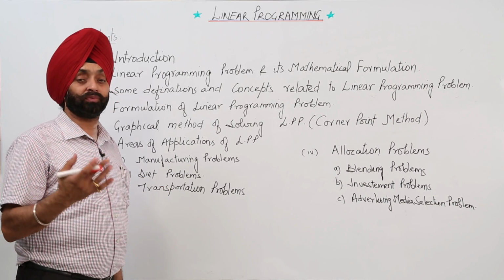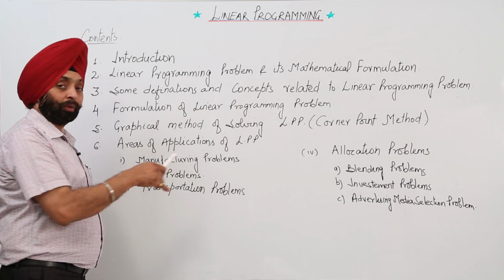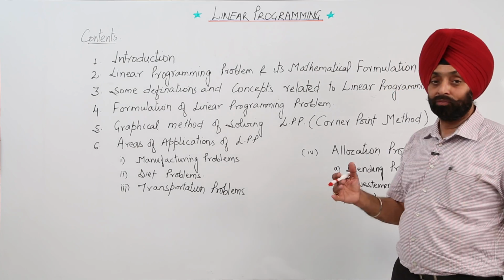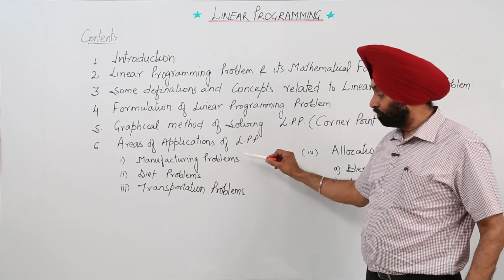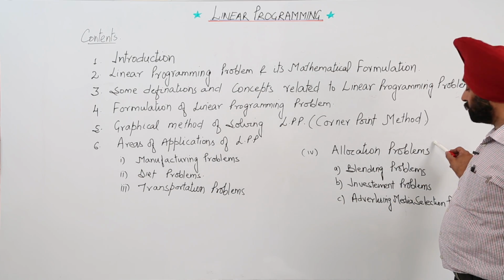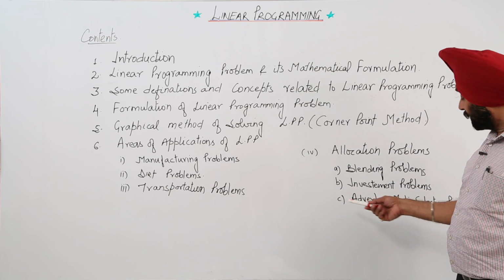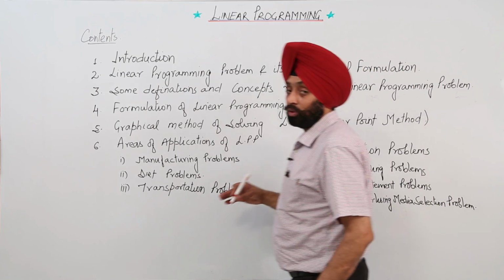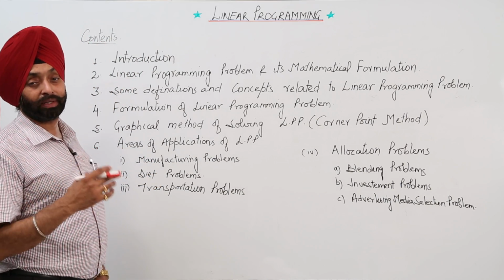Best Free CBSE MATH 12 | LINEAR PROGRAMMING | Content LPP l L1